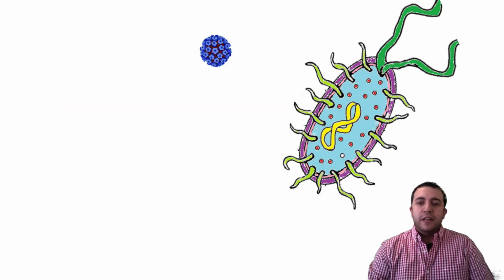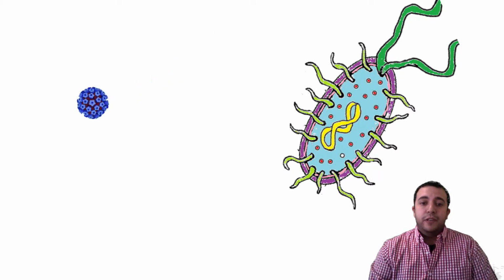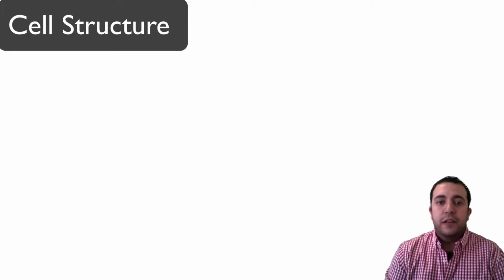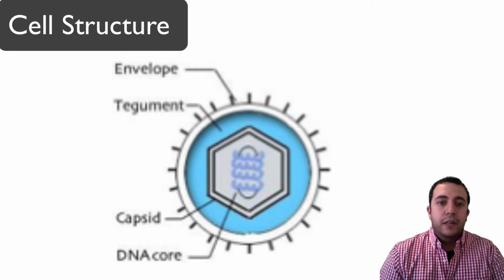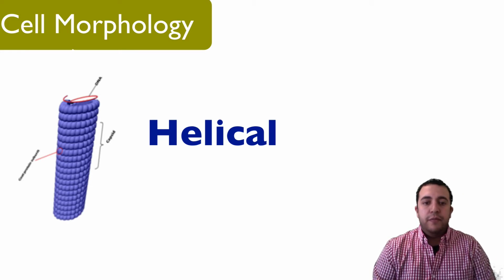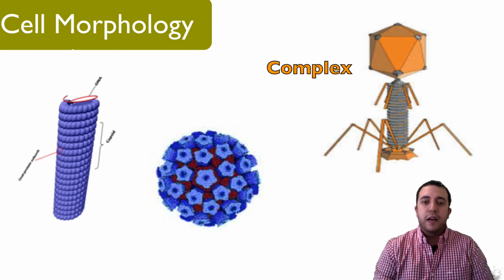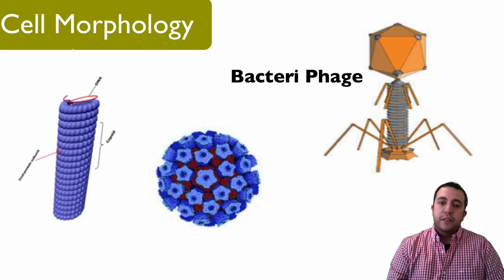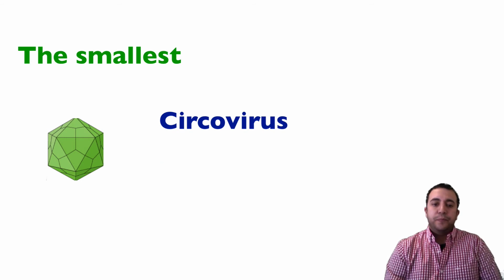GCHC week9 Viruses